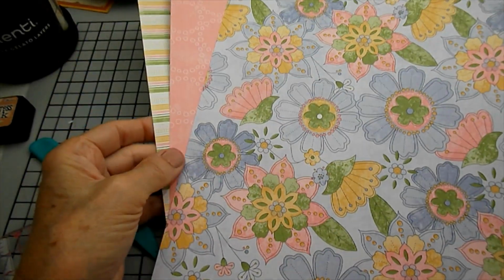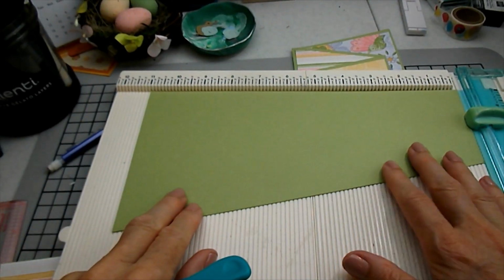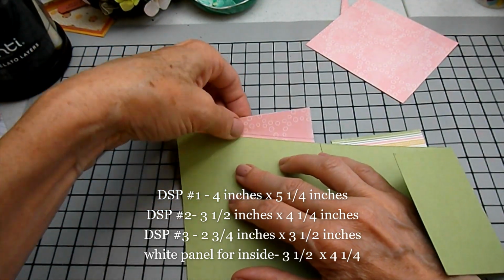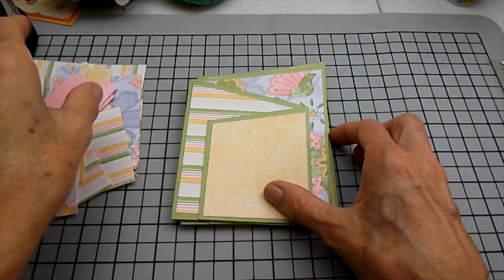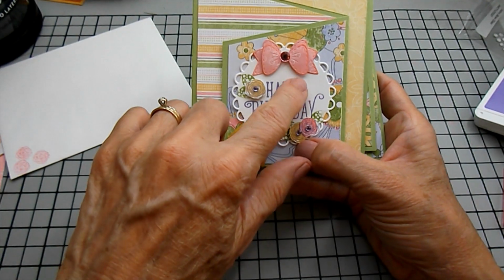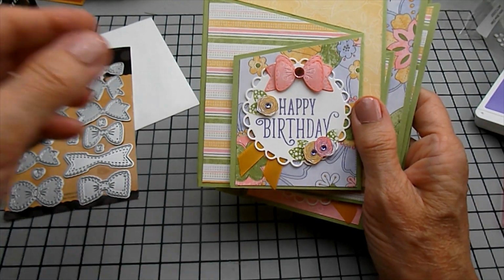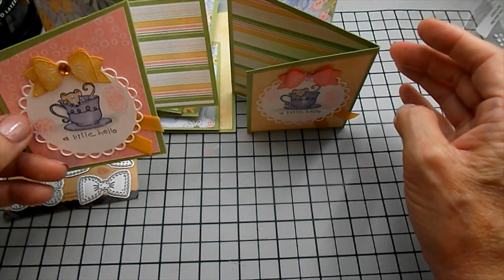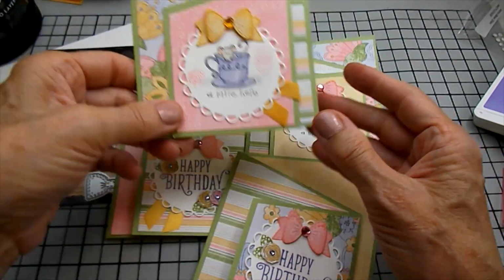Make a Diagonal Fun Fold Card + Retired Stampin Up!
Easy Fun fold card!  2 card bases from one piece of card stock.

I learned how to create this card from my friend Laura Mester.  She is a Stampin Up demonstrator AND she is AWESOME!

I am including the measurements to this fun fold on my blog if you would like a better look!